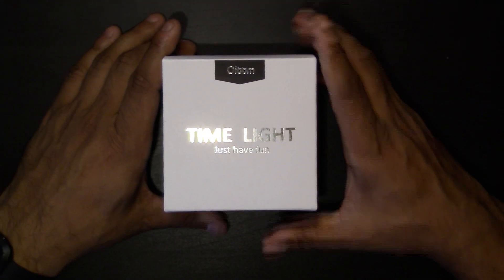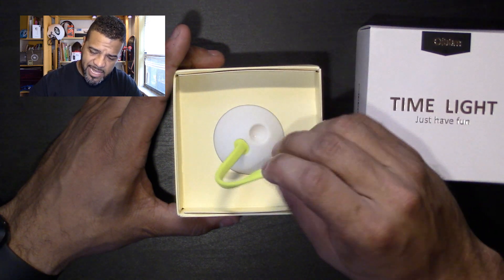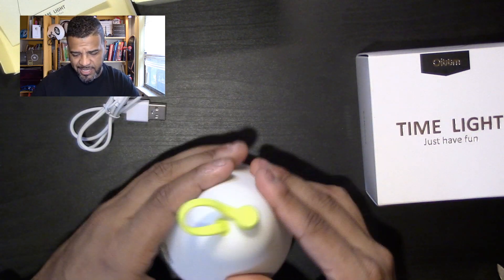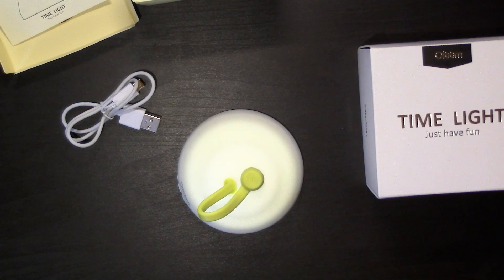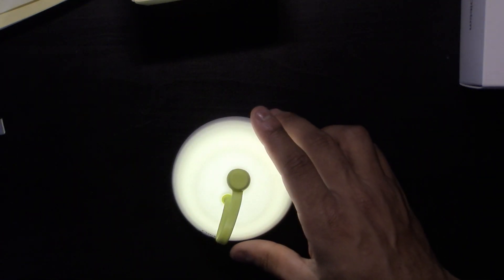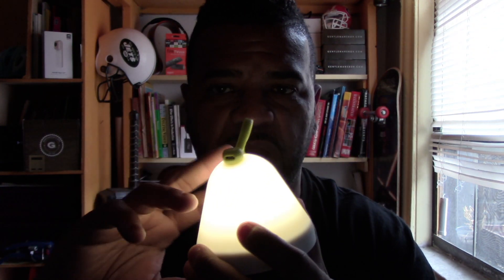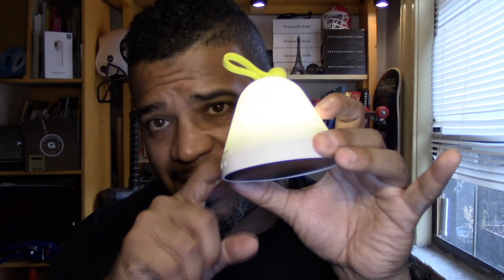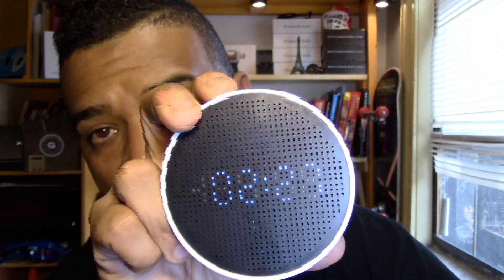Oittm Wake Up LED Alarm Clock Lamp with Humidity and Temperature ⏰ : LGTV Review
༼ つ ◕_◕ ༽つ In this show I'll be unboxing and reviewing the Oittm Wake Up LED Alarm Clock Lamp with Humidity and Temperature readout.

Advanced Gravity Induction Technology

Free-changing LED Lamp Mode and Digital Display Mode by flipping. Pushing or swaying from left to right, time-date-temperature-humidity will display turn by turn. In addition, LED light or digital display auto-closed after 10 seconds without any actions, which can save energy and avoid light pollution during sleeping.

Product Specification:

Input: DC 5V/0.5A           Material: ABS+TPE Plastic
Item Size: 92 x 76 mm     Charging Type: USB Charging Port
Function: Night light/Rechargeable/Timer/Alarm Clock/thermometer/Hygrometer
Applicable scope: Home/Office/camping/Dessert Shop etc.

Humidity Monitor with Temperature Sensor

Built-in Air Sensor helps automatically detect the current temperature and humidity and correctly & clearly display in the dot matrix screen so that you can discover the best suitable moisture and temperature for your family's needs and keep more healthy and green growing environment for your kids in your home.
Black led screen matches with the white dot matrix display design, ease to identify the number quickly and effectively